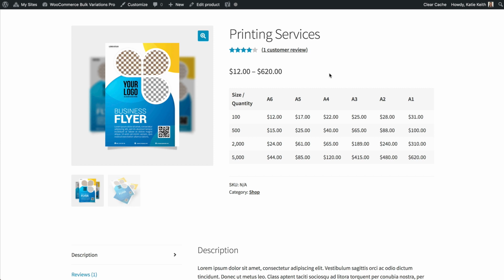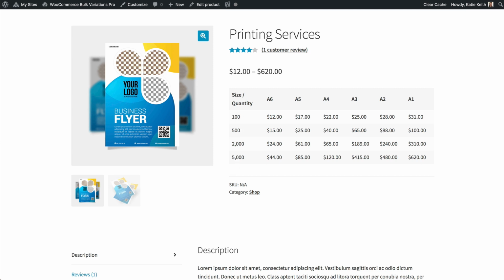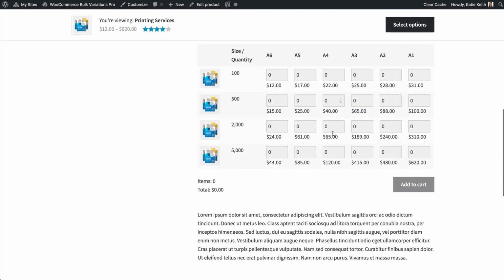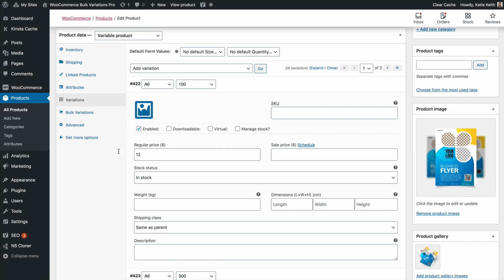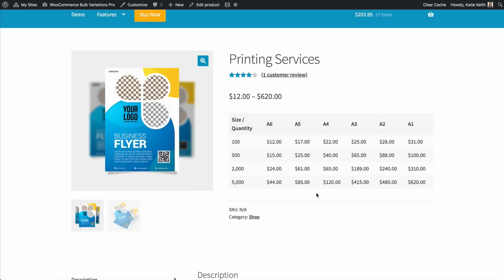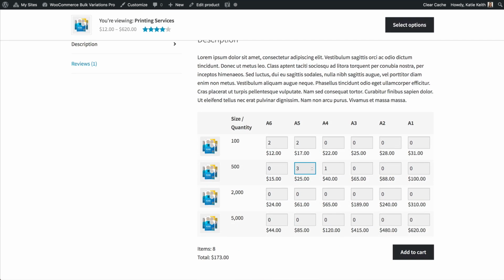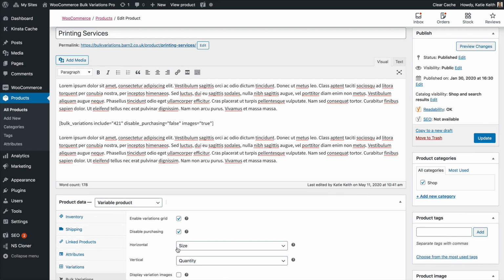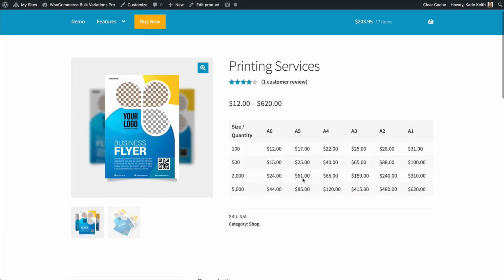How to Create a WooCommerce Price Matrix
Learn how to display your product variations in a price matrix or grid using the WooCommerce Bulk Variations plugin

0:00 Introduction
0:13 Why create a price matrix
0:23 Price matrix examples
1:31 What are the product requirements to use the bulk variations grid
2:00 Enabling the variations grid
2:18 Variations grid options in the single product page
2:50 Displaying a view-only price matrix along with a variations grid that allows purchasing
3:23 Shortcode for the variations grid
4:20 Closing remarks